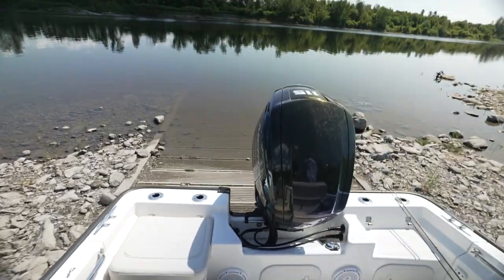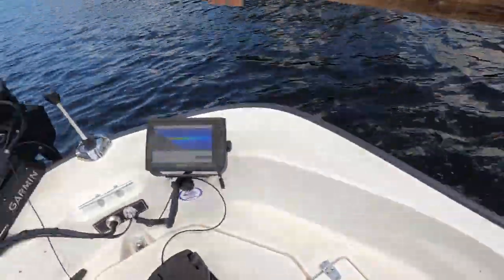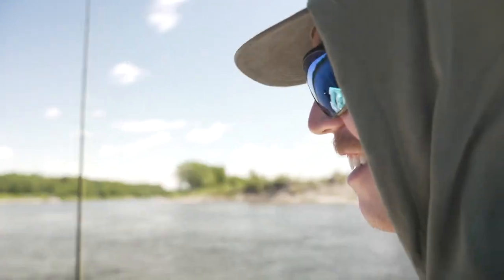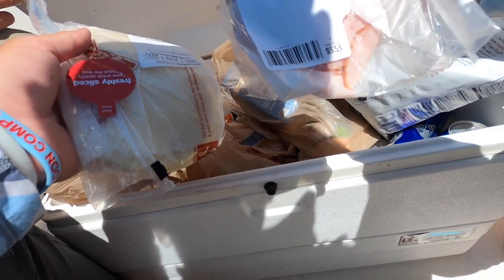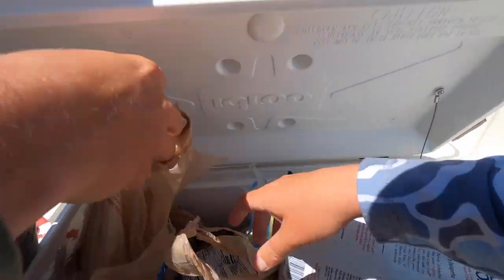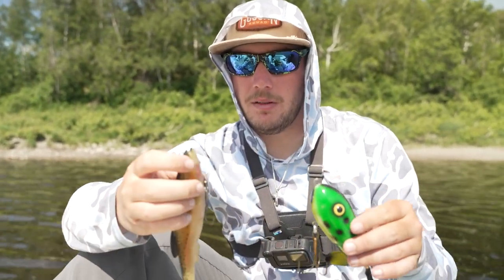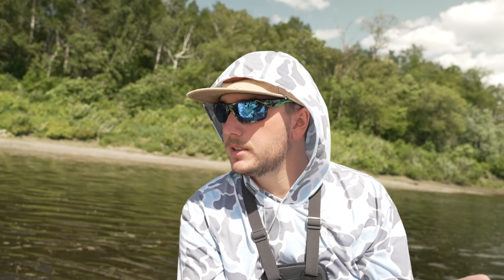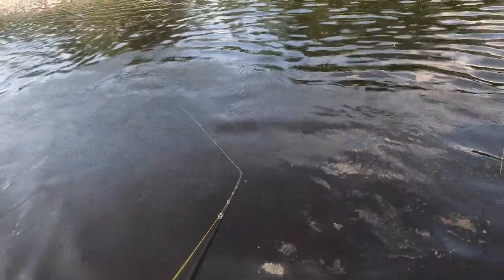CAMP CLAW SERIES: MUSKIE FISHING (Not what we expected)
Socials

Camera Gear
Camera: Sony a7siii
Lens: Tamron 17-28 f/2.8
         Tamron 28-75 f/2.8
         Sony GMaster 70-200 f/2.8